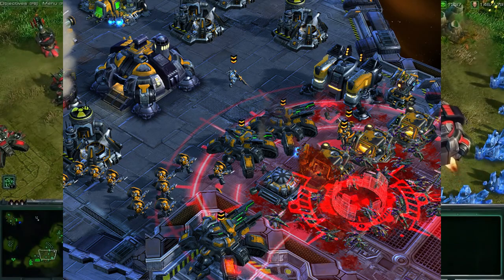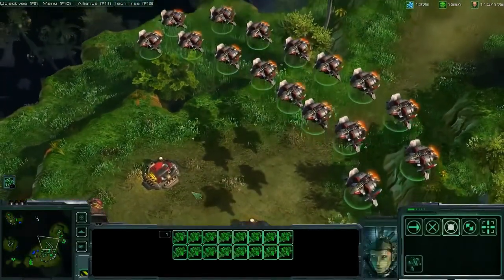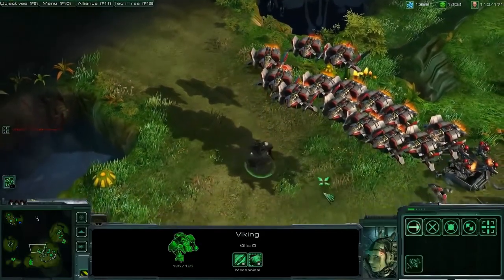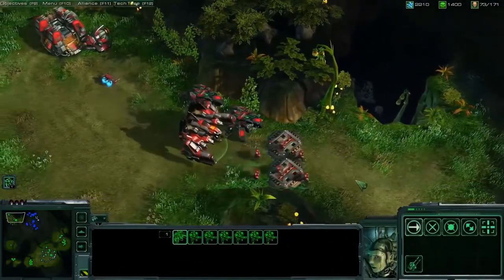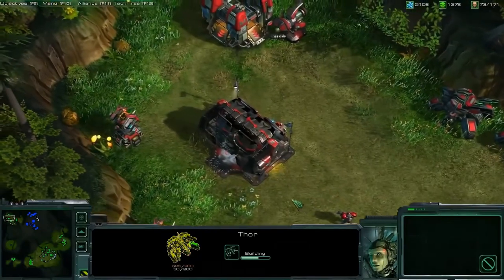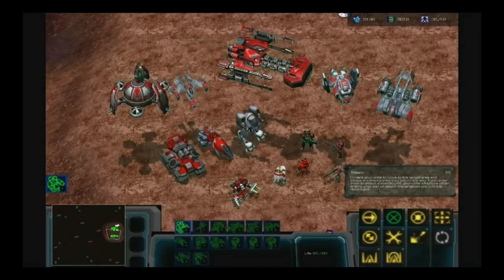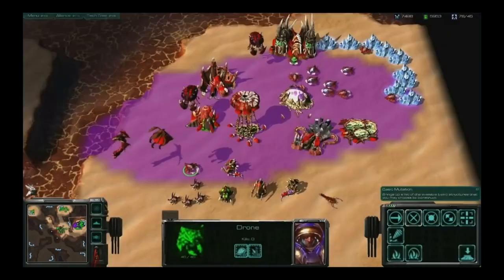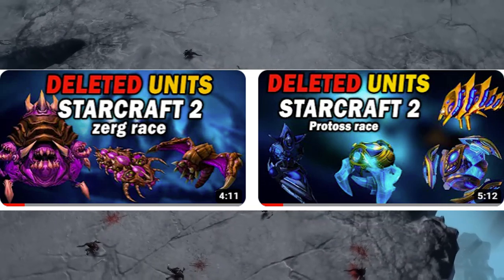TOP 5 CRAZY Terran race design concepts that didn't make it into StarCraft 2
Timecodes:
00:00 Terran concepts
00:24 Veterancy mechanic & structures
01:26 Two units that were discraded &redesigned
02:21 THOR was a different beast
04:01 Battlecruiser individual upgrades and other changes
04:51 A flying STARBASE
05:28 THE TERRATRON